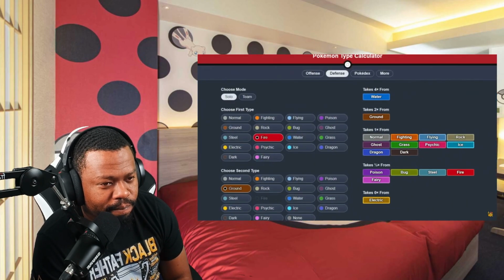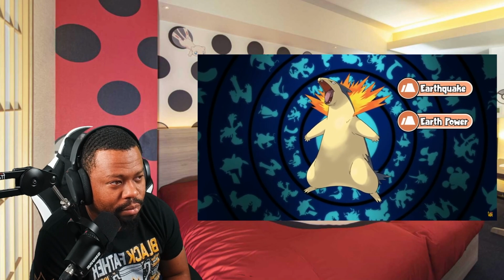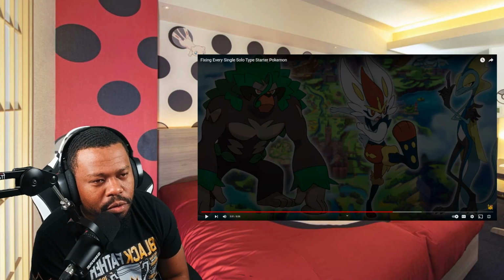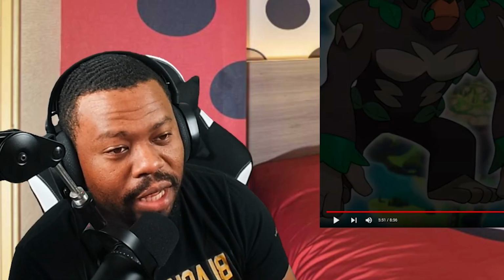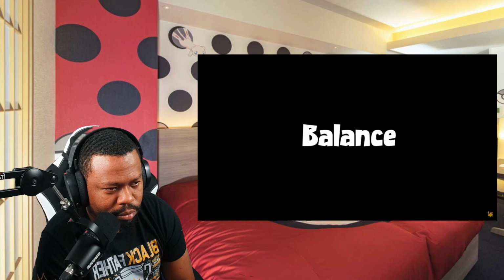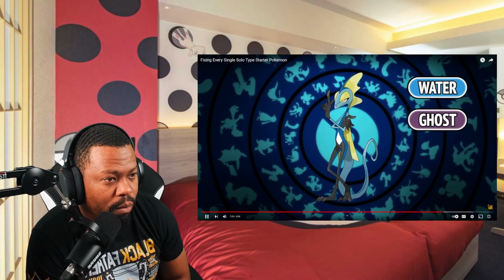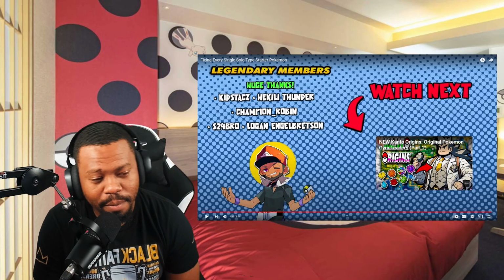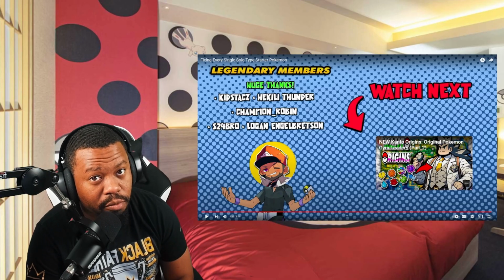These types actually make sense! | Fixing EVERY Single MONO Type Starter Pokemon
What it do stacz crew! I appreciate you guys for stopping by the video and checking us out today. I hope you guys enjoy it!  Check the links below if you guys want to get in touch with me through social media.

S/o to Neji4realYT, for the intro track.
S/o to Neji4realYT, for the outro track.